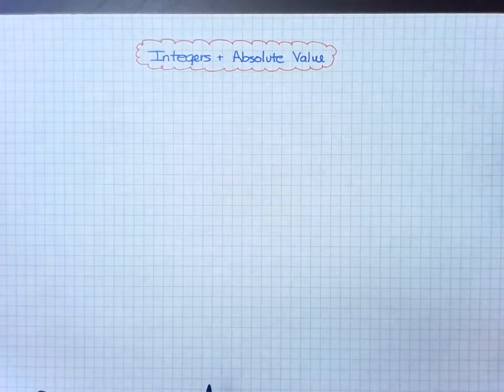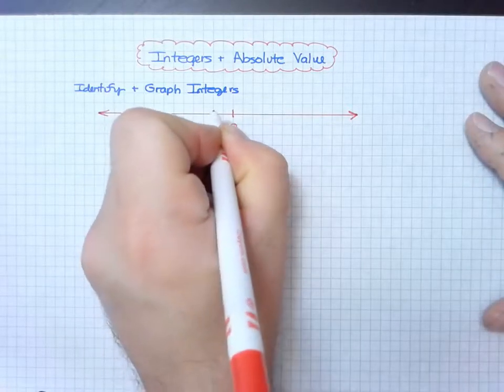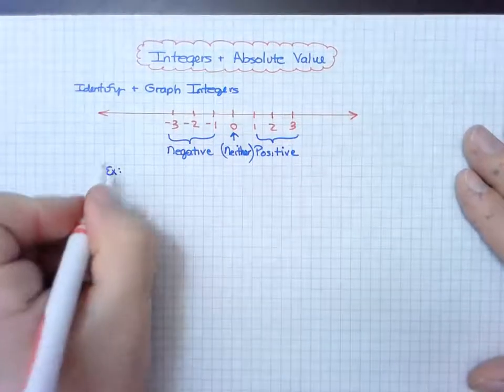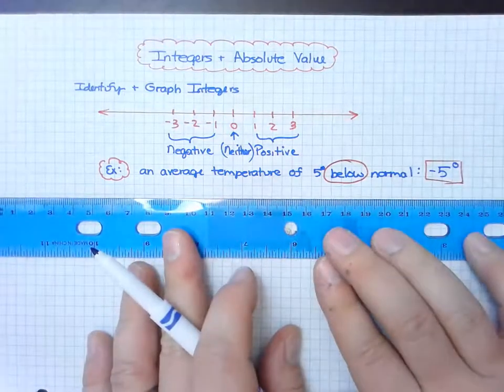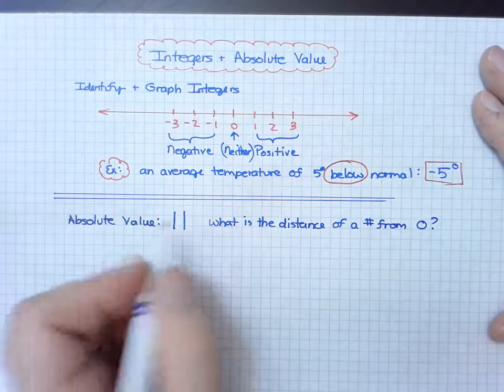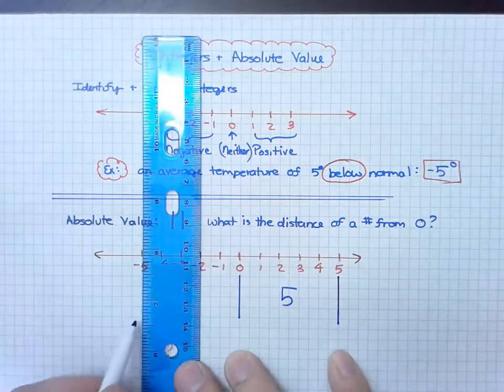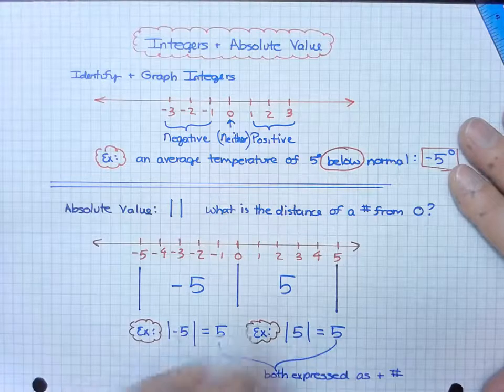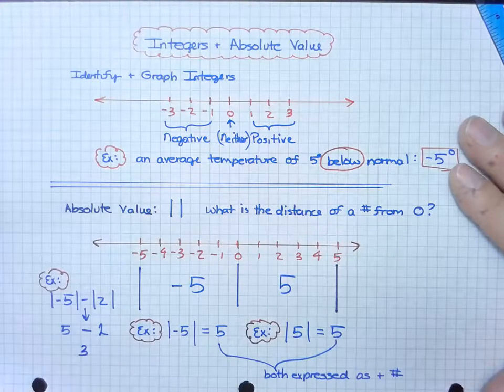M7U1T1L1- Absolute Value & Integers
Prerequisite for 7.NS.3
How can absolute value be used to describe integers on the number line?